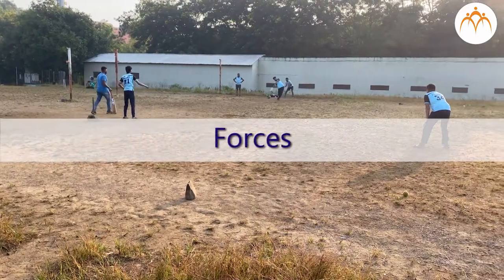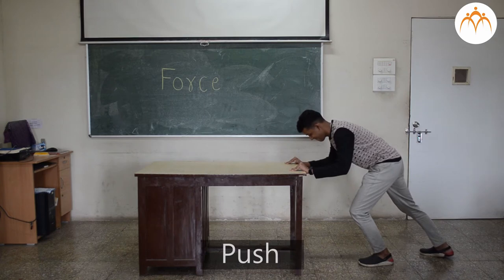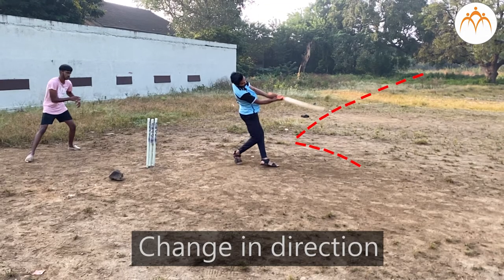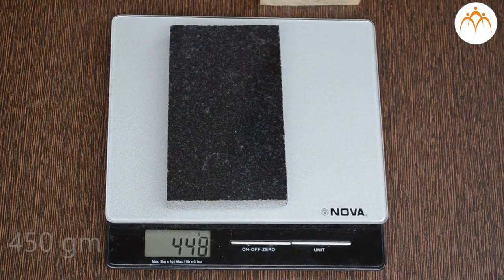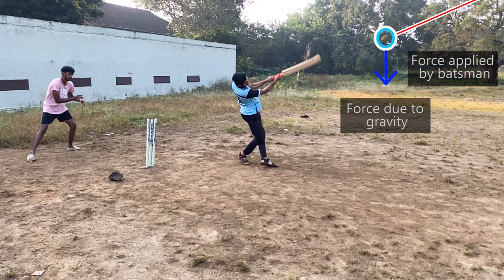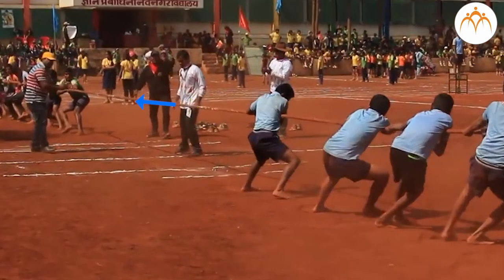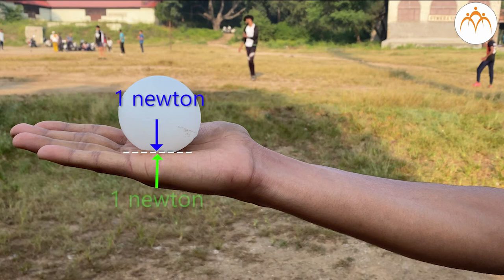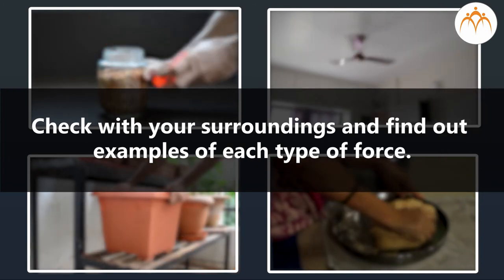Force - Introduction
Force - Introduction, Force, 6th,Science,Jnana Prabodhini,Maharashtra Board,